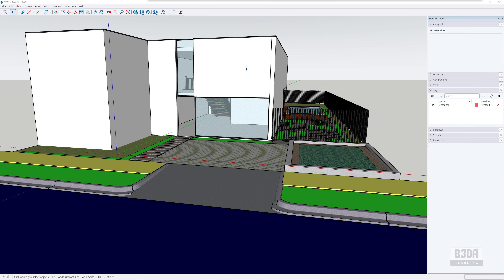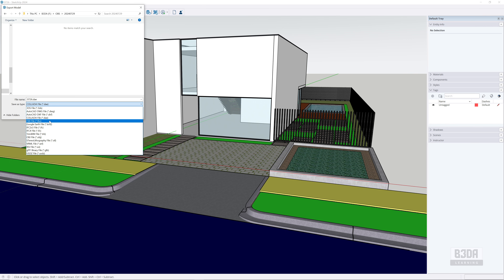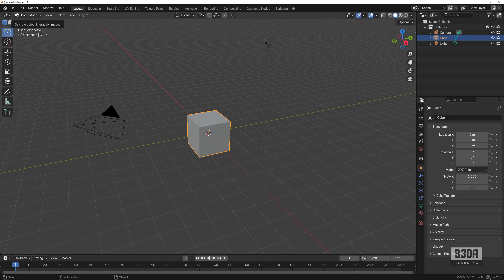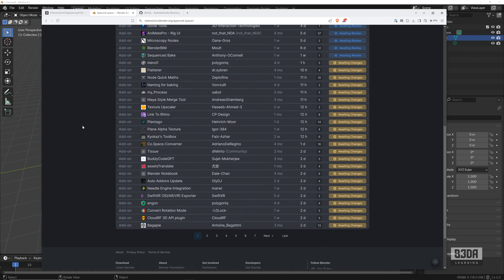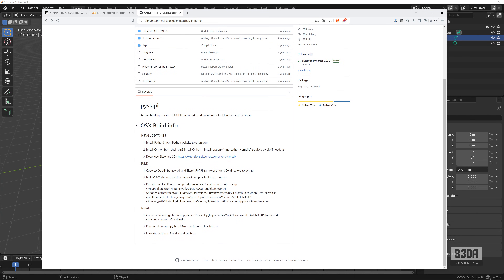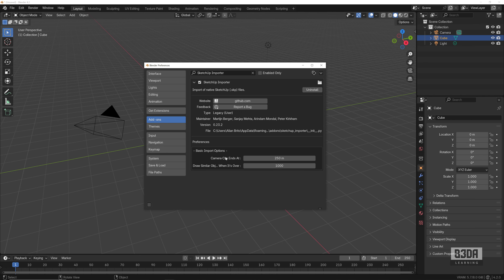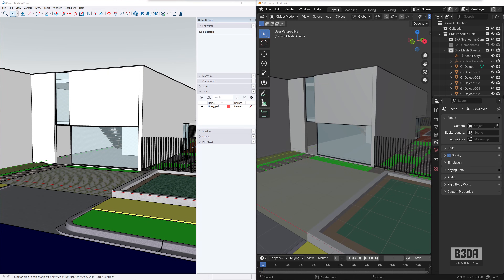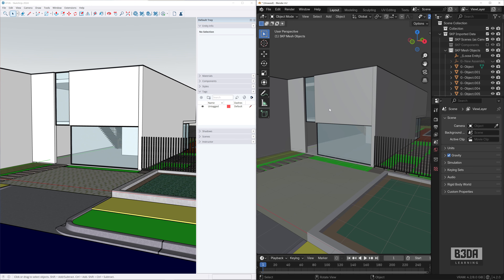Blender 4.2: How to import SketchUp 2024 (SKP) files?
Learn how you can import SketchUp 2024 (SKP) files to Blender with a free Add-on. Here are the resources and links used in the tutorial: